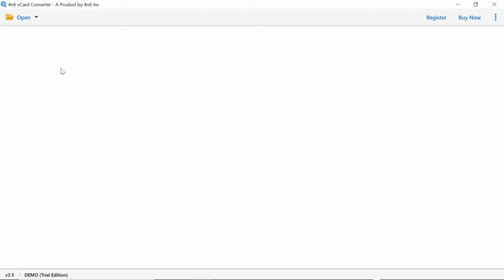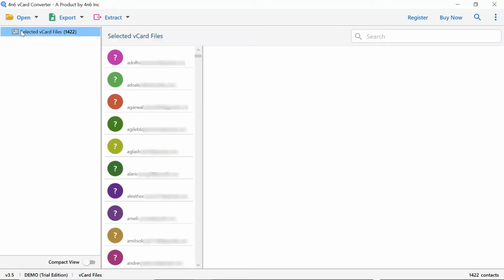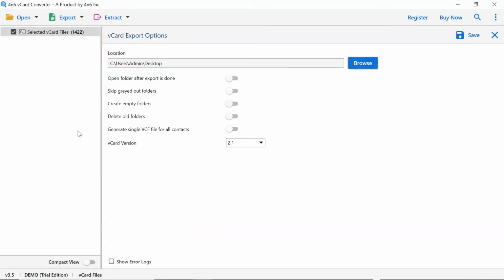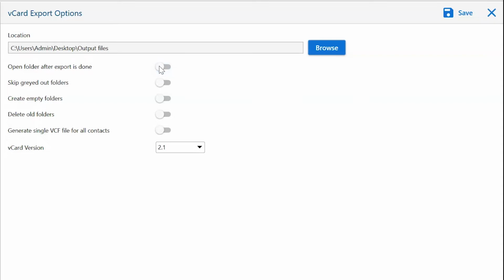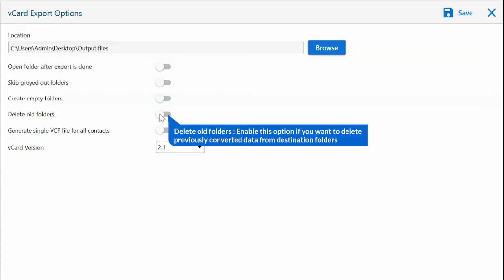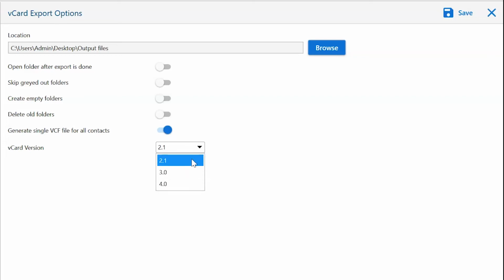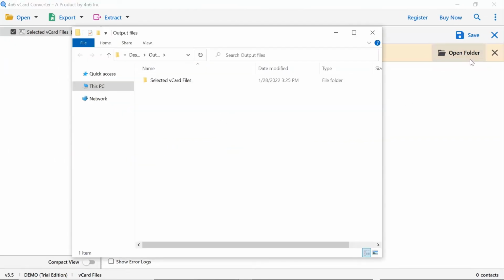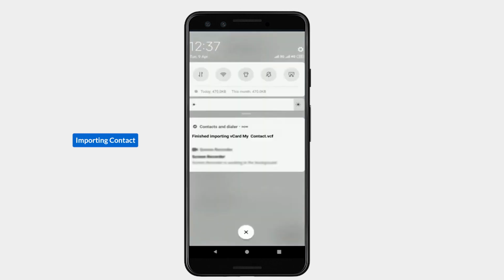How to Import Multiple VCF to Android Phone – Easy Solution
Are you guys desperately seeking for a solution to Import multiple VCF to Android Phone. Well, do not worry anymore, in this video we will talk about this topic in brief.

This software allows users to Import multiple VCF to Android Phone and along with that provides them multiple file formats to save VCF contacts into. The best thing about this tool that makes it different from any other application is that it supports to combine two or more vCard files in a single VCF.

The “Generate single VCF for all contacts” allows users to merge many contacts in a group vCard file. Users can convert vCard made by any other tool and by any vCard file format. This tool provides users  advanced search option by which users can search contacts by date and time etc.

However, there is no need for any other software or third-party solution while using this application. This tool is a complete stand-alone.

How to Export VCF Contacts to Android?

Users must follow these instructions mentioned below in order to complete the process:

1. Firstly install and run vCard Converter to your system.
2. Choose vCard files/folder.
3. Select vCard as your saving option.
4. Select destination path to save the output data.
5. Tap on the save button to start the process.

The demo version of this tool allows users to only save 10 items from each folder. Users can also purchase the licensed key of this tool as well.

Timeline:
0:00 - Introduction
0:31 - Select vCard file/folder
1:10 - vCard as saving option
1:25 - Destination path
3:19 - Output data Preview